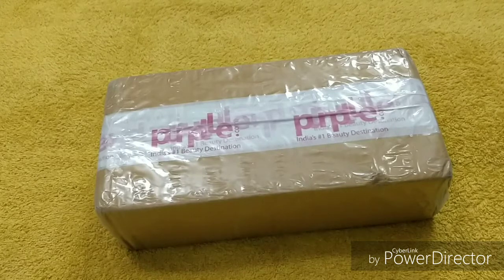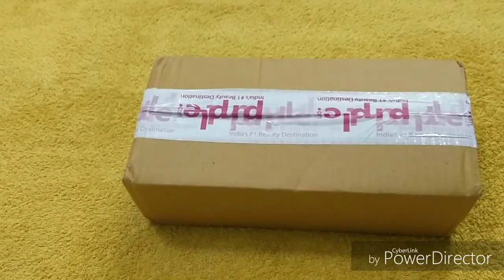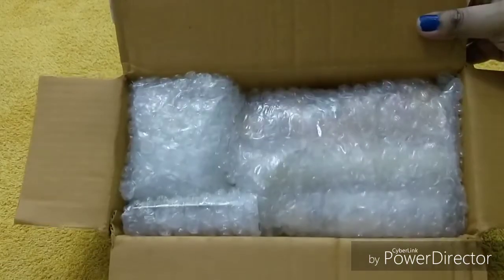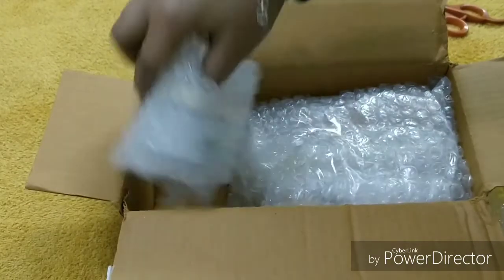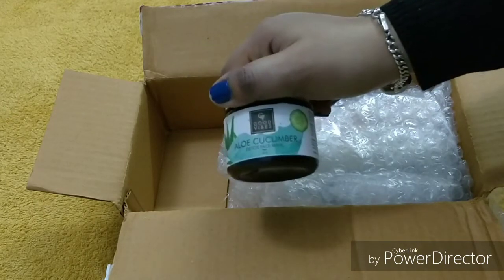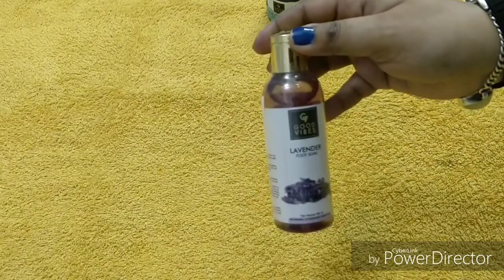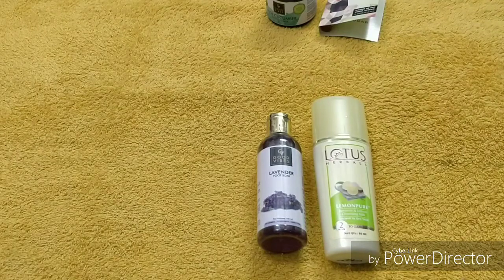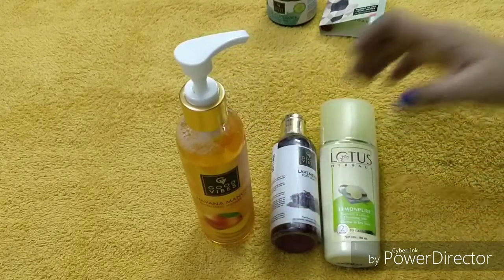Ultra Mini Unboxing Of PURPLE Products || Good Vibes, Sugar, Lotus👌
1. Good vibes foot soak
2. Good vibes mango body wash
3. Good vibes aloe cucumber face mask
4. Lotus lemonpure cleansing milk
5. Sugar sample liquid lipstick, Drop Dead Red